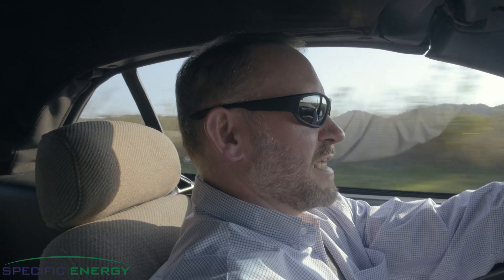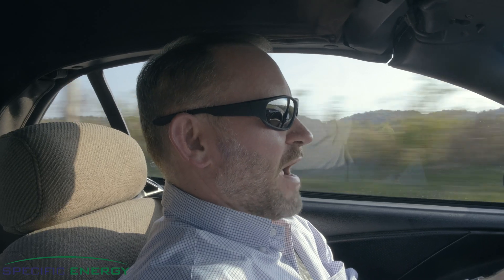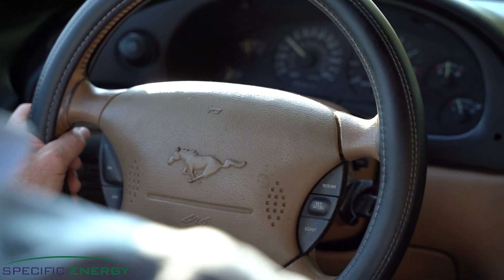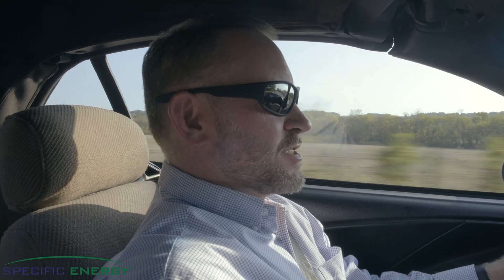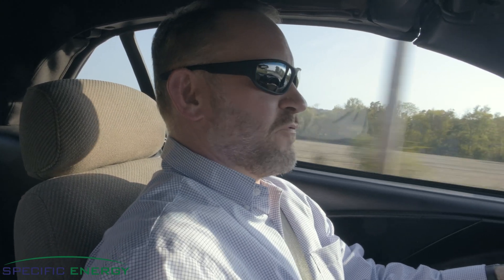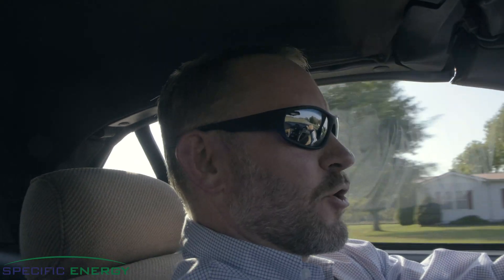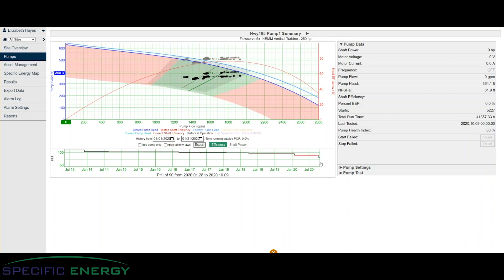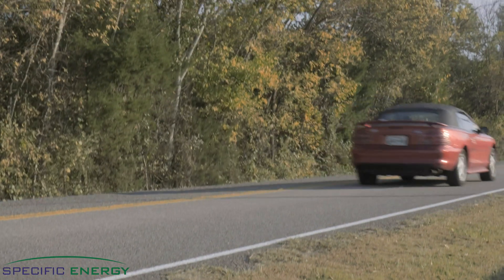Introduction to Specific Energy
We all drive cars with dashboards.  Why don't the operators who operate, the managers who manage, and the engineers who engineer far more expensive pumps have the same access to live information that could help them do their jobs better?